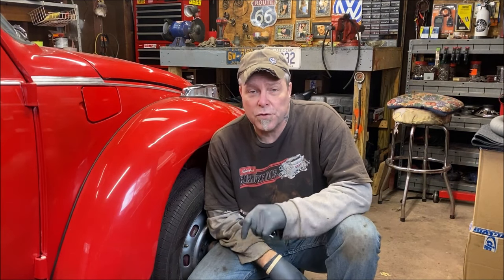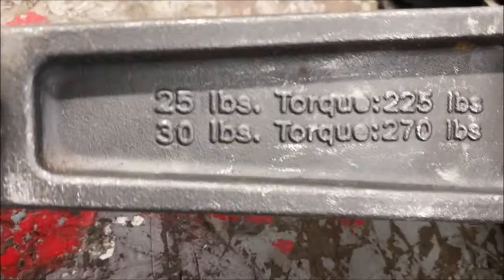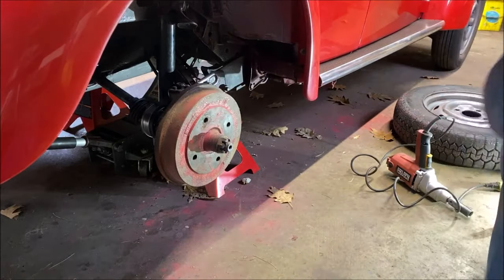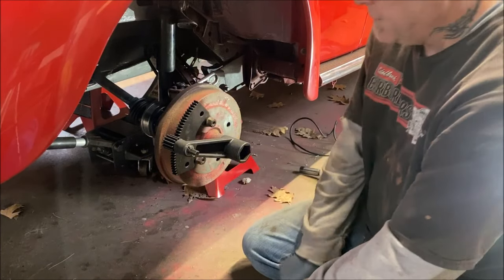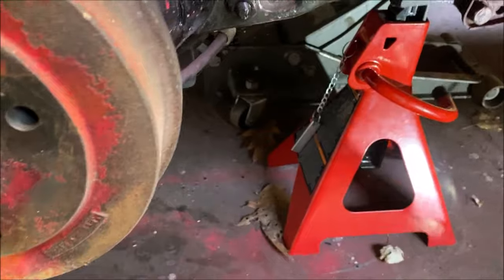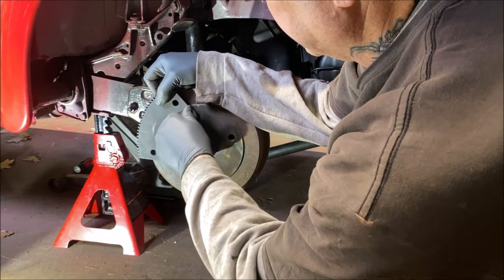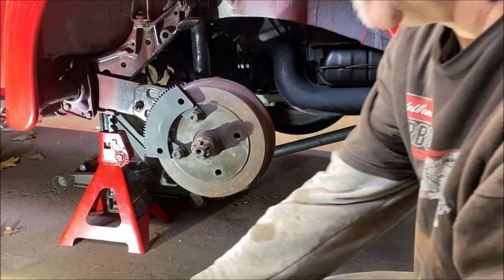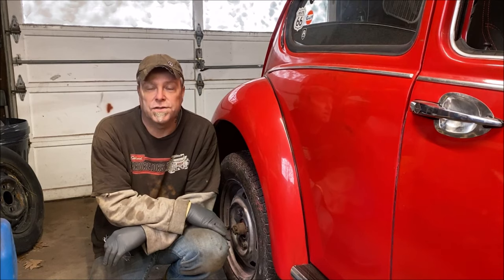VW Beetle - Super Beetle Rear Axle Nut Drum Removal! Torque Multiplier! Rear Drum Nut!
In this video I demonstrate on How to use a torque multiplier to properly torque VW Beetle brake drums.￼